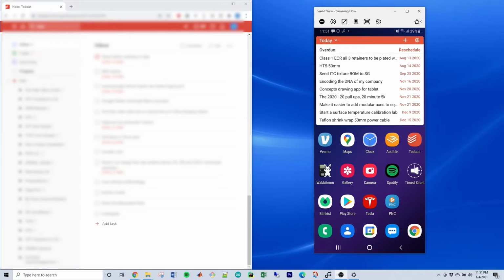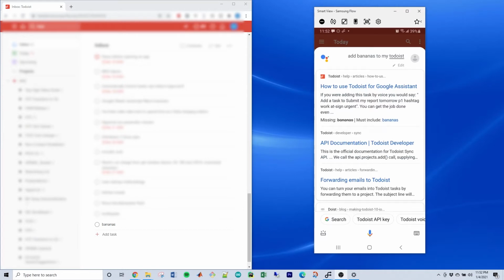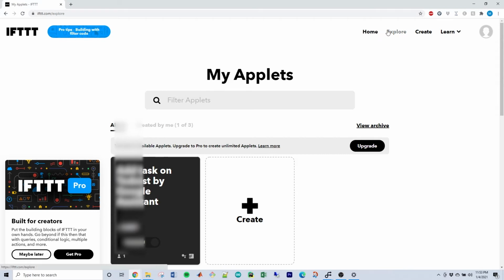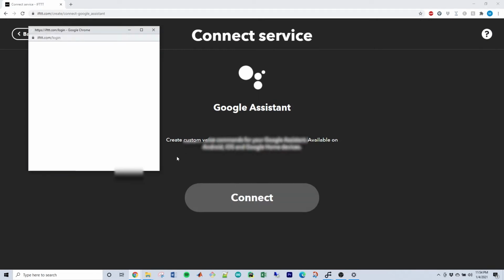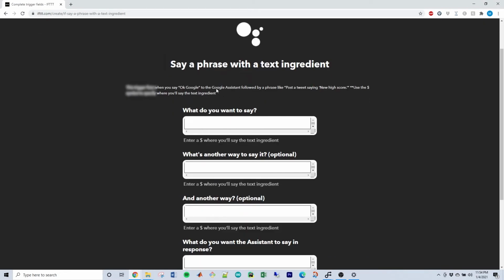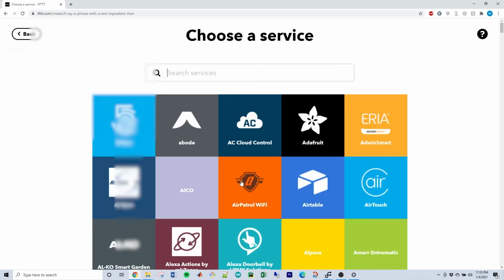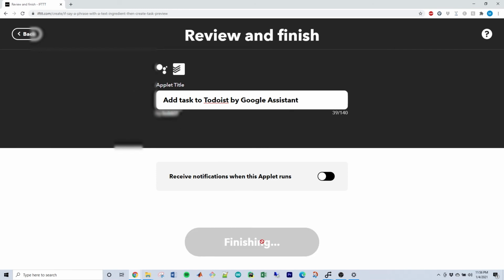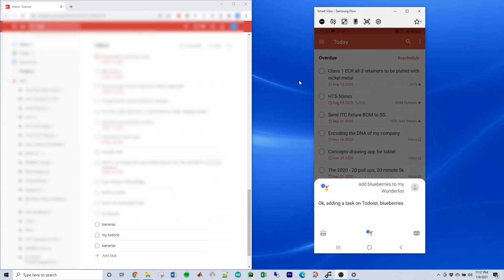Add Task to Todoist using Google Assistant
How to use IFTTT to quickly add a Todoist task using Google Assistant